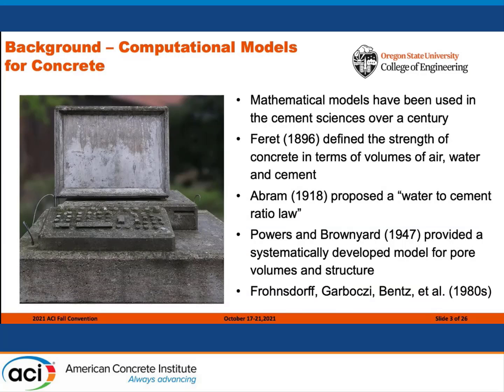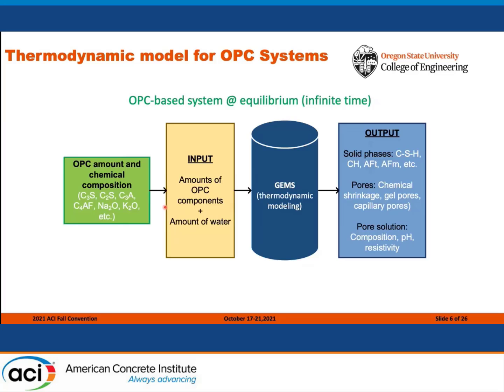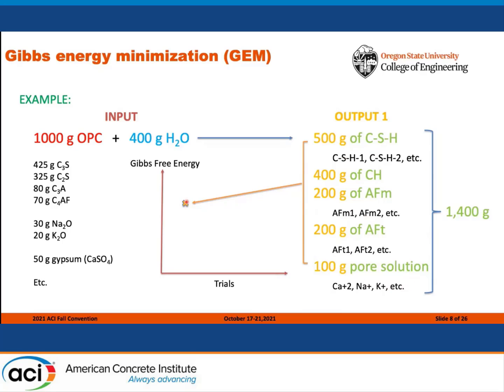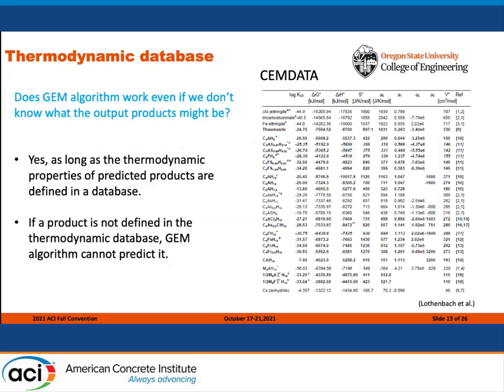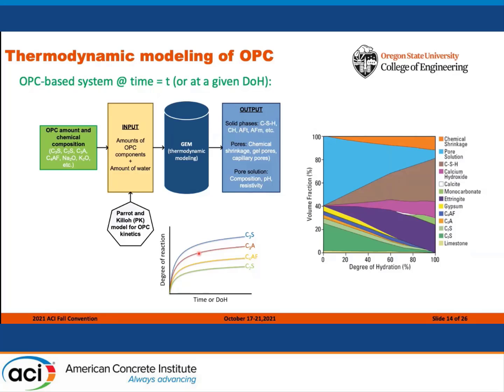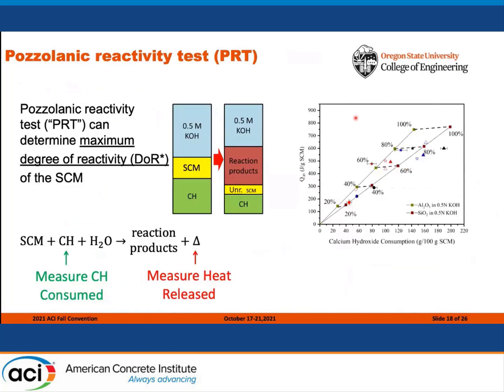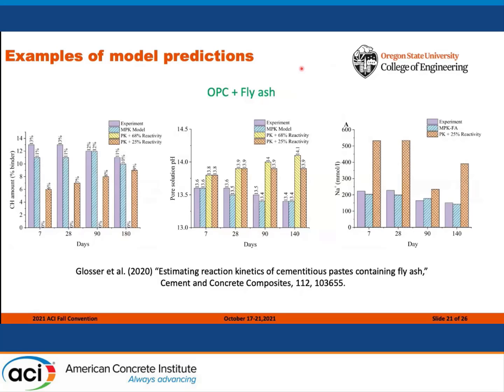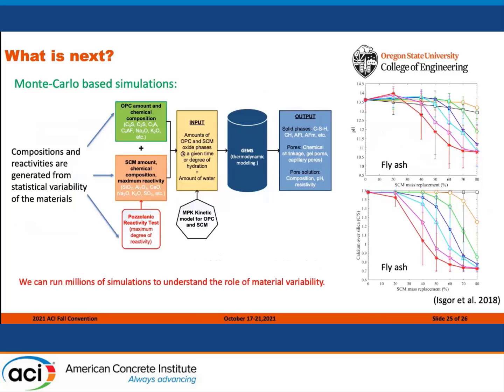Non-Equilibrium Thermodynamic Modeling Framework for Ordinary Portland Cement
Title: Wason Medal for Materials Research - Non-Equilibrium Thermodynamic Modeling Framework for Ordinary Portland Cement/Supplementary Cementitious Material Systems

Presented By: O Burkan Isgor, Oregon State University
Description: This presentation will identify the use and limitations of thermodynamic calculations to model cementitious reactions and inform combine reactions kinetics to thermodynamic calculations.